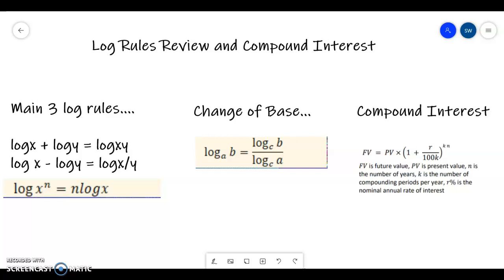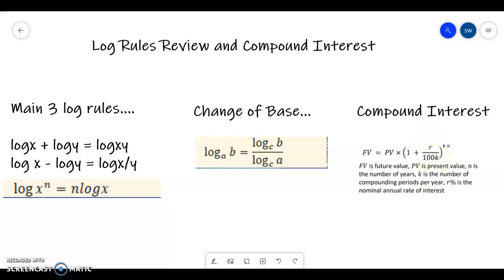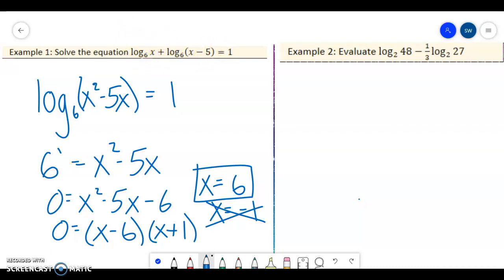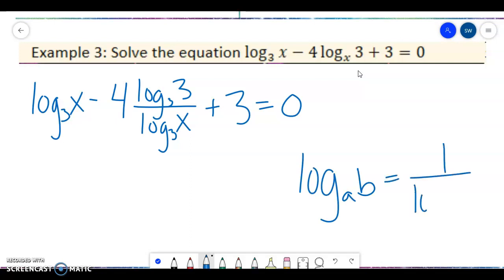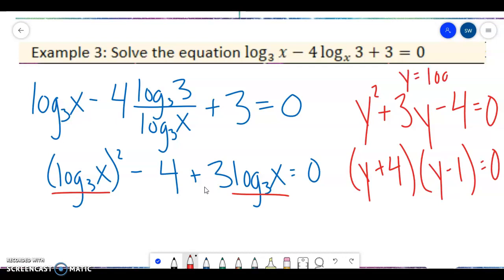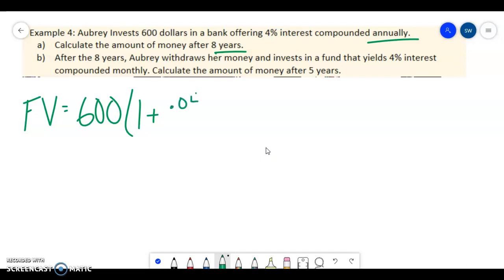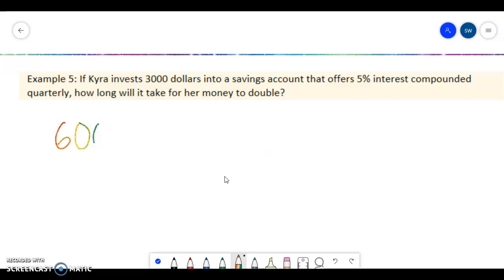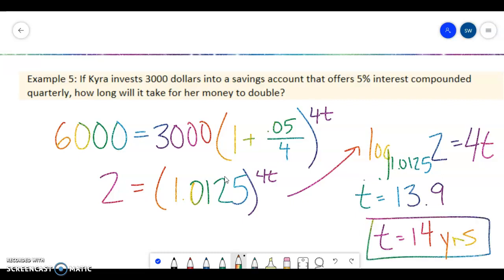Log Rules and Compound Interest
Just a quick review of log rules with an introduction to change of base. Then a couple of practice problems for Compound Interest.